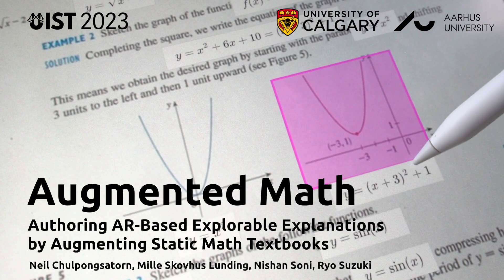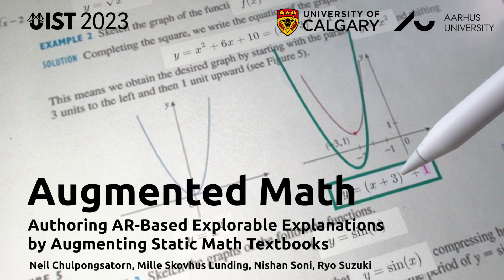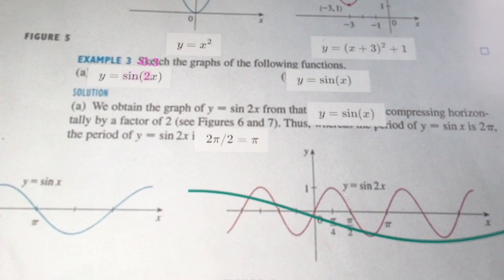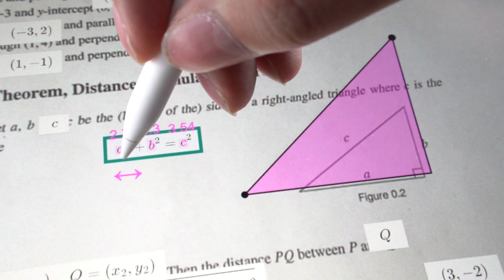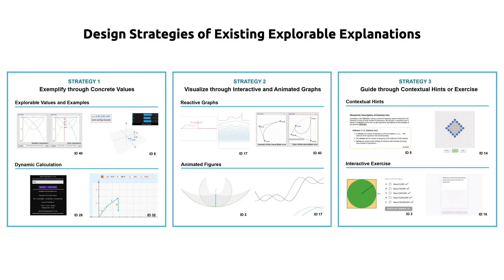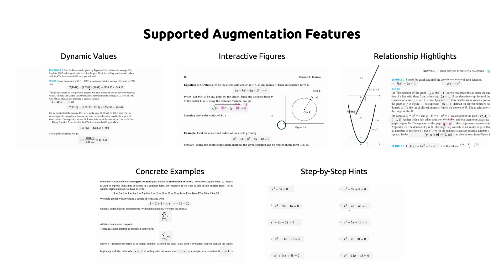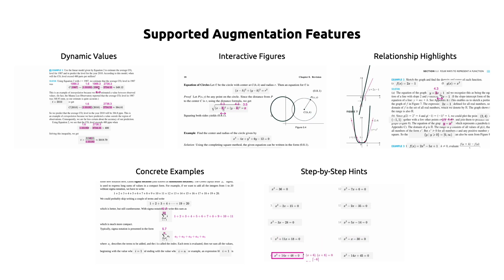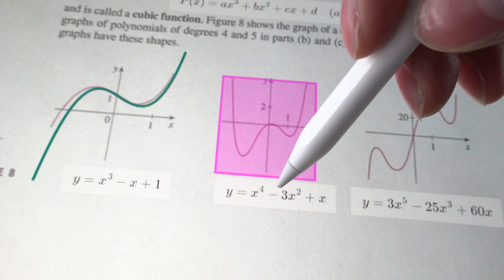[UIST 2023] Augmented Math: Authoring AR-Based Explorable Explanations by Augmenting Static Math ...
[UIST 2023] Augmented Math: Authoring AR-Based Explorable Explanations by Augmenting Static Math Textbooks

Authors:
Neil Chulpongsatorn*, Mille Skovhus Lunding*, Nishan Soni, Ryo Suzuki

Abstract:
We introduce Augmented Math, a machine learning-based approach to authoring AR explorable explanations by augmenting static math textbooks without programming. To augment a static document, our system first extracts mathematical formulas and figures from a given document using optical character recognition (OCR) and computer vision. By binding and manipulating these extracted contents, the user can see the interactive animation overlaid onto the document through mobile AR interfaces. This empowers non-technical users, such as teachers or students, to transform existing math textbooks and handouts into on-demand and personalized explorable explanations. To design our system, we first analyzed existing explorable math explanations to identify common design strategies. Based on the findings, we developed a set of augmentation techniques that can be automatically generated based on the extracted content, which are 1) dynamic values, 2) interactive figures, 3) relationship highlights, 4) concrete examples, and 5) step-by-step hints. To evaluate our system, we conduct two user studies: preliminary user testing and expert interviews. The study results confirm that our system allows more engaging experiences for learning math concepts.